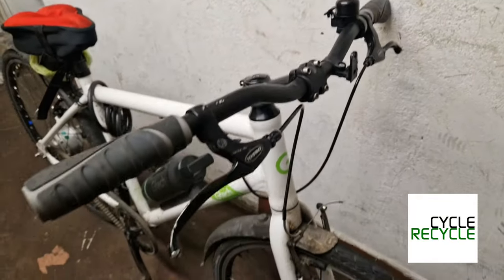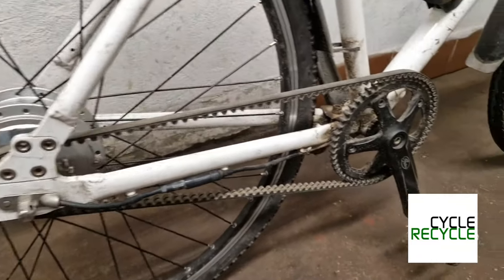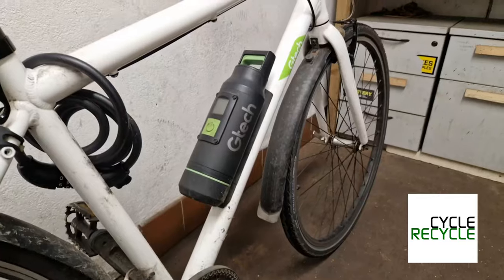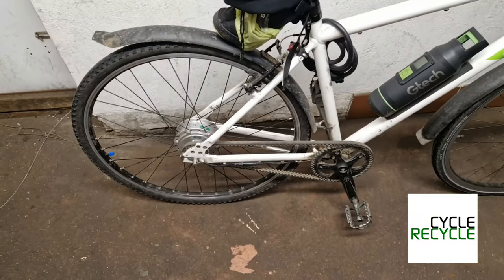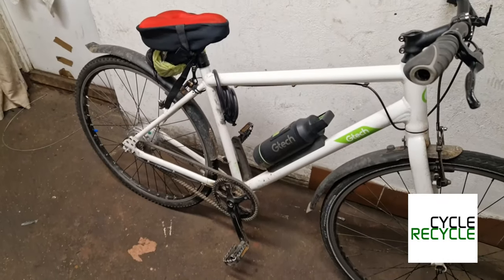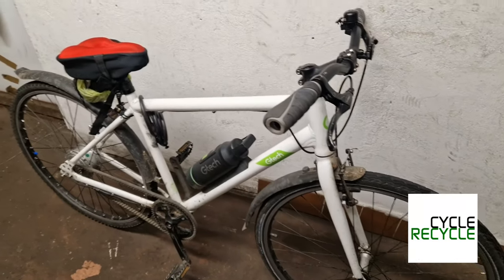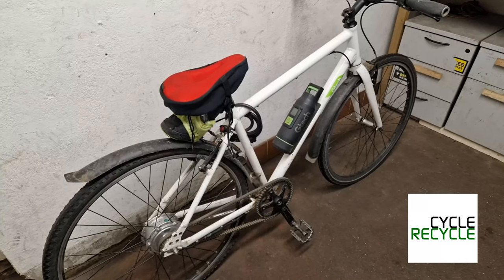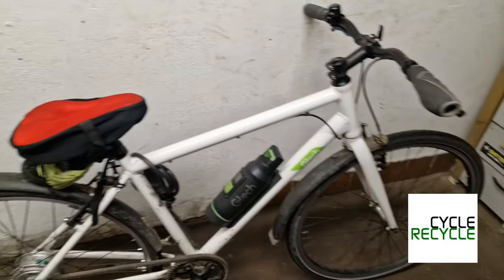One Take Bike Review | Gtech sport | CycleRecycle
🚴 Welcome to Cycle Recycle UK! 🚴

🌟 Ready for a thrilling ride? You're in the right place! 🌟 Enjoying our content? you can buy us a coffee here

🎥 In today's video, We review the rather wonderful Gtech Sport electric bike
Get ready for some exciting insights, useful tips, and a whole lot of two-wheeled fun! Whether you're a seasoned cyclist or just getting started, there's something for everyone here.

🚵‍♀️ Thanks for tuning in, and remember, it's not just a ride; it's a journey! Pedal on, adventure awaits! 🚵‍♂️